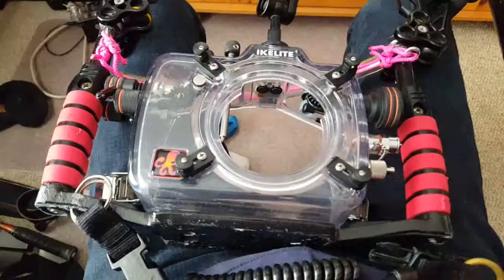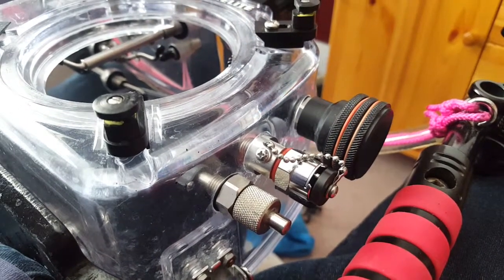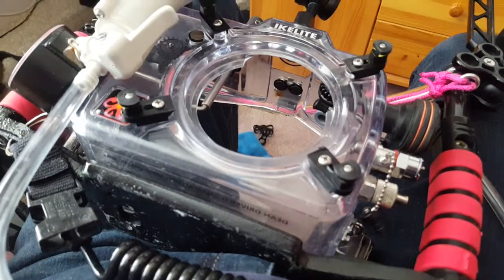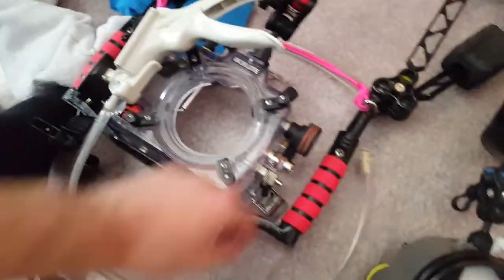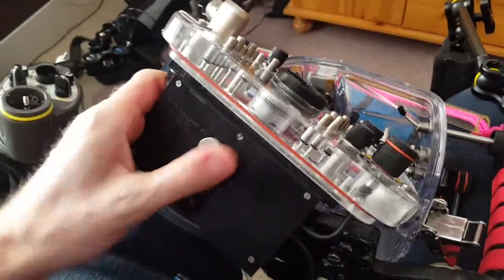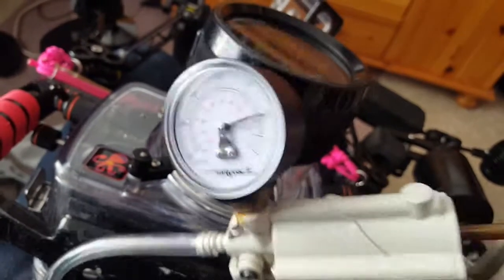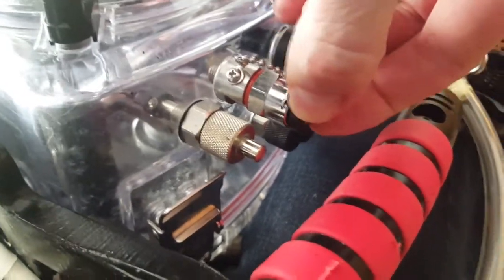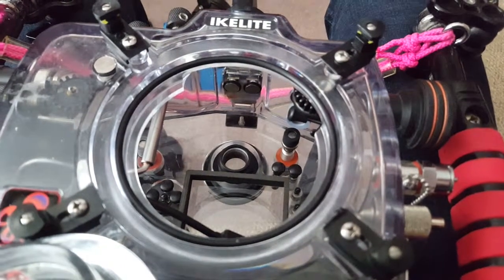Ikelite Underwater Housing Vacuum System - How to Use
Post installation of Ikelite underwater housing optional vacuum system - port and vacuum pump usage, suggestions, warnings, etc..